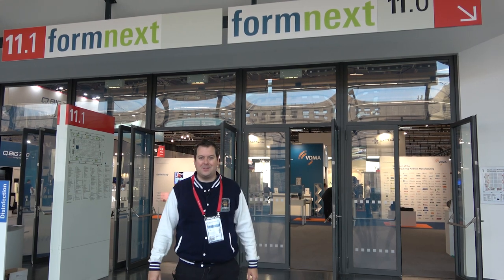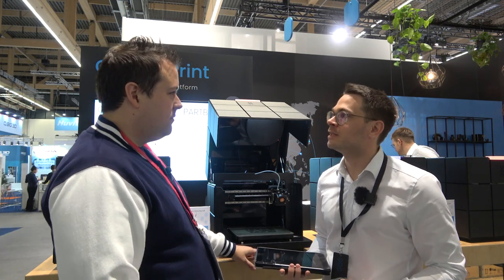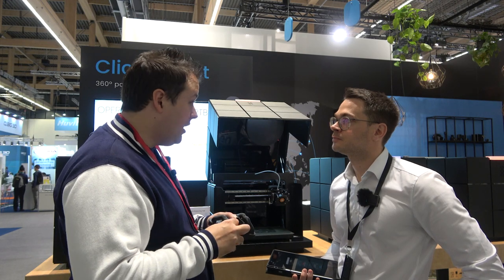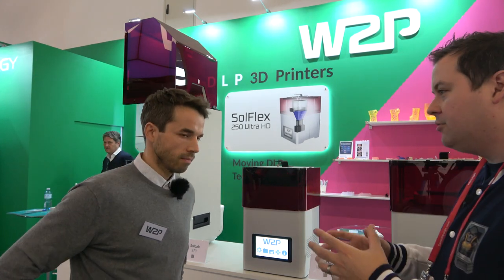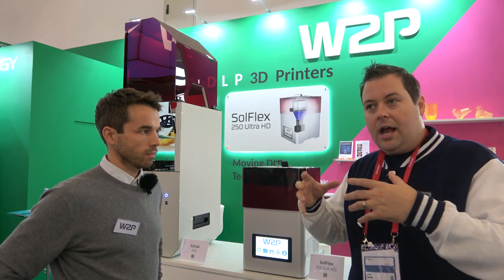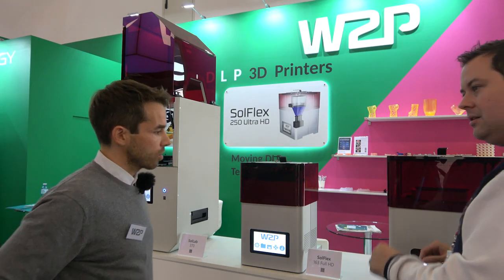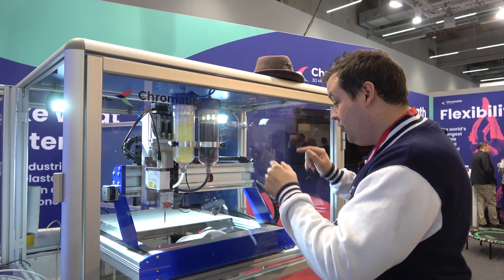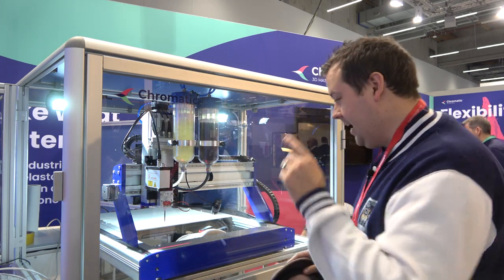Formext 2023 Part 3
So Formnext 2022 in Germany is over and my god this year was awesome, met some amazing providers showing some freaking cool tech and machines

In this clip we have PartBox showing off their decentralized 3d printing on demand service, W2P with their DLP machines with a moving DLP projector and Chromatic materials who are printing a 2 part flexible polymer onto a freaking hat

00:00 Introduction
00:22 PartBox
03:30 W2P
07:21 Chromatic 3D Materials